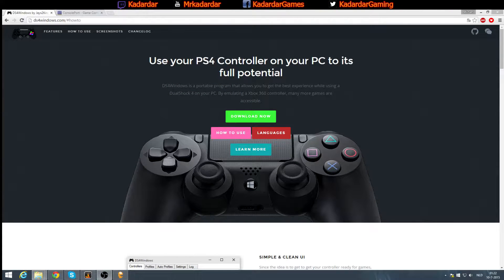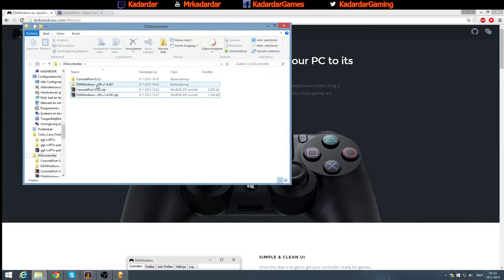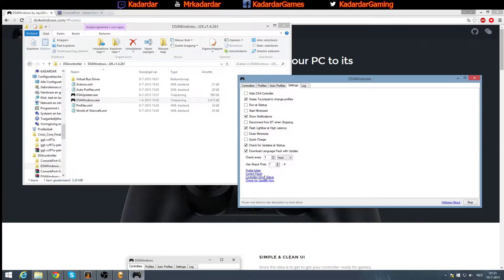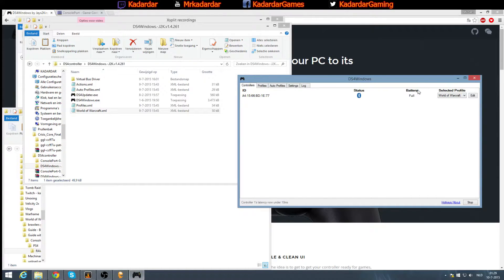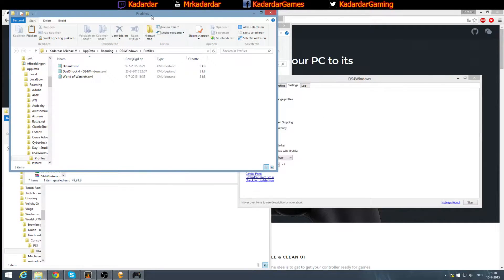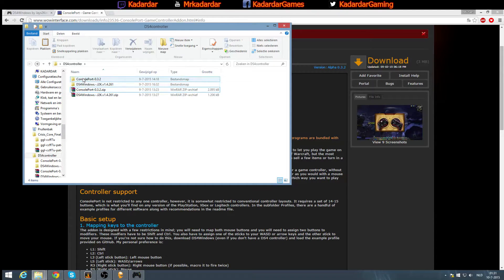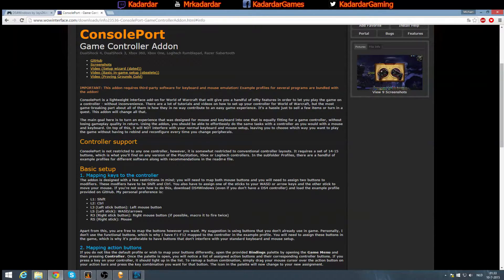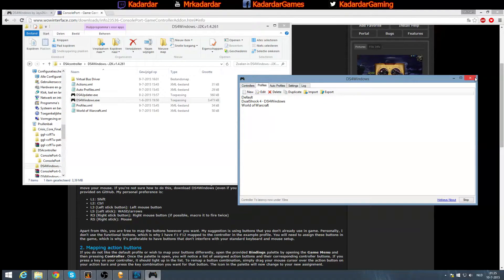How to install a controller for WoW, Dualshock 4 + DS4windows (Outdated)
!All links are in the description!

Here is a guide how to install a Dualshock 4 controller (Playstation 4) for World of Warcraft with a program called DS4Windows and an addon called console port!

Links:
DS4 Windows